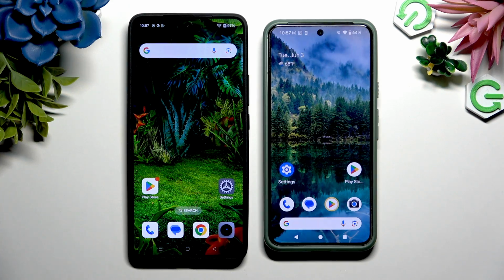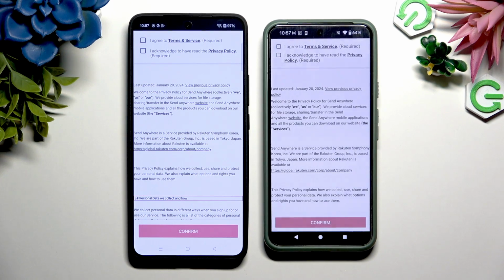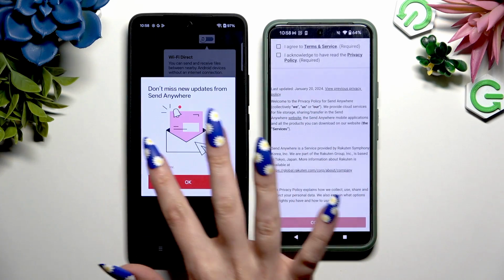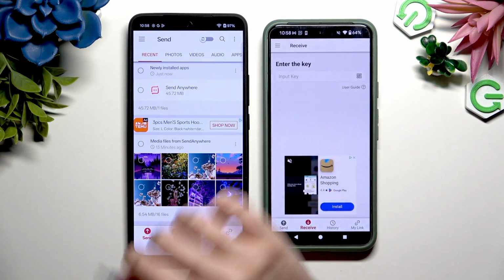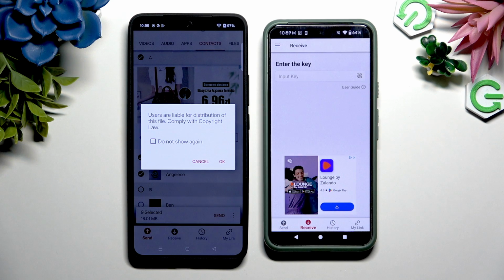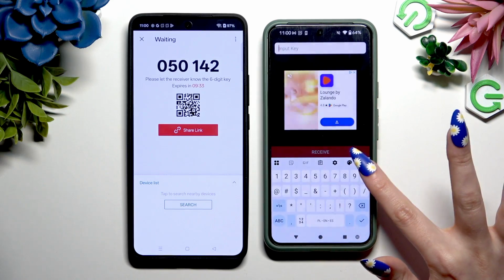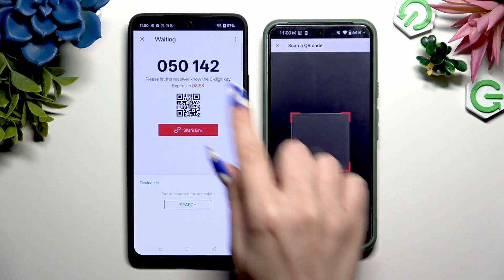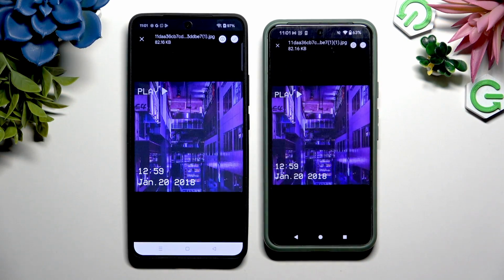REALME GT 7T – How to Transfer Files to Android Device Using Send Anywhere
Transferring files from your REALME GT 7T to another Android device is quick and easy with the Send Anywhere app. In this video, you’ll learn step-by-step how to move photos, videos, contacts, and other files from your REALME GT 7T to any Android phone or tablet. We’ll show you how to install Send Anywhere from the Play Store, set up permissions, select files, and use both the QR code and key input methods for a smooth transfer. Whether you’re switching phones or just sharing files, this guide will help you transfer data securely and efficiently using your REALME GT 7T and any Android device.

How to transfer files from REALME GT 7T to Android device using Send Anywhere?
How to send photos and videos from REALME GT 7T to another Android phone?
How to use Send Anywhere app on REALME GT 7T for file sharing?

0:00 Introduction
0:09 Downloading Send Anywhere on both devices
0:30 Setting up permissions on REALME GT 7T and Android
1:42 Selecting files to send from REALME GT 7T
2:35 Granting access to contacts and files
2:40 Sending files and handling app transfer popups
3:05 Choosing connection method: key input or QR code
3:32 Scanning QR code and allowing camera access
4:25 Completing the file transfer
4:28 Closing ads and confirming successful transfer